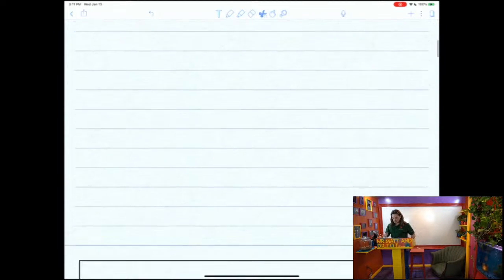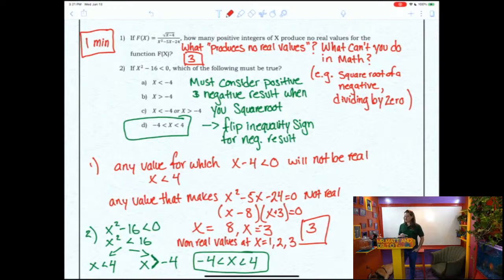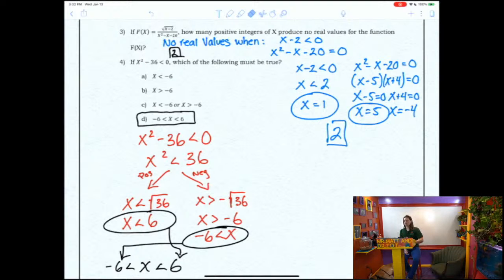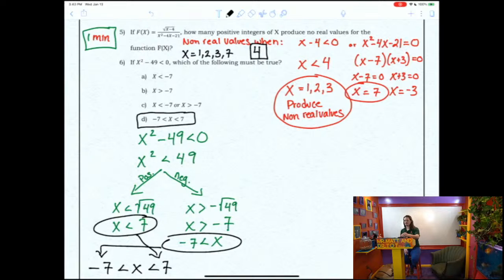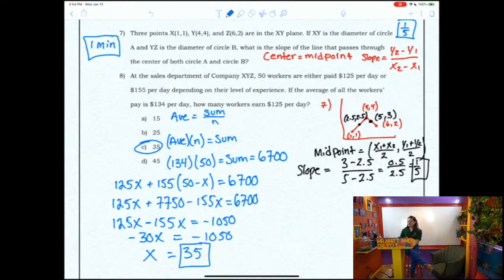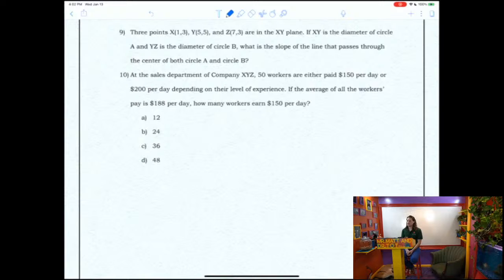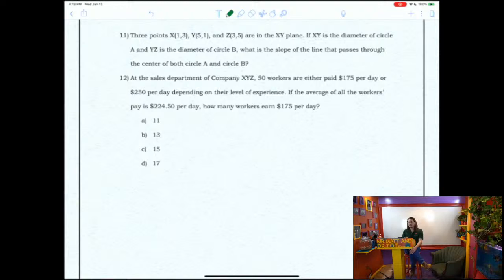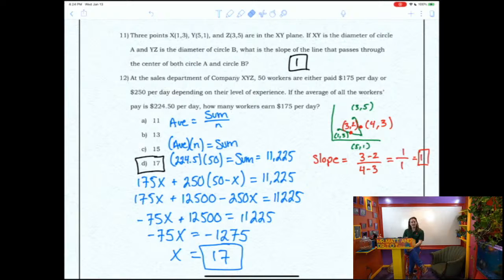SAT ACT Prep - Math - Miscellaneous Practice Problems - LIVE Stream 12